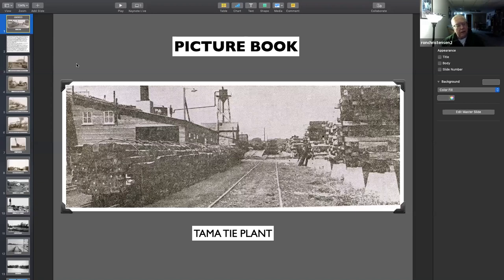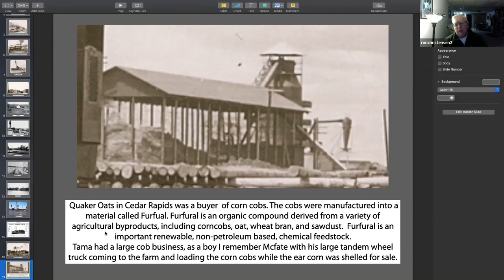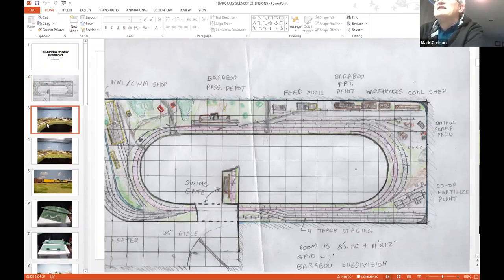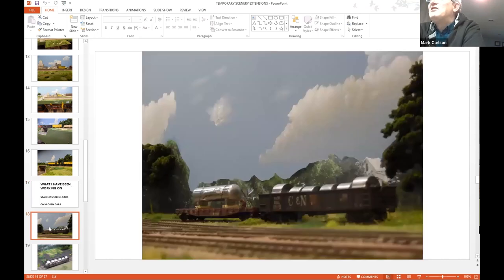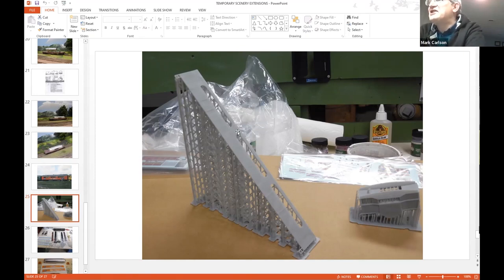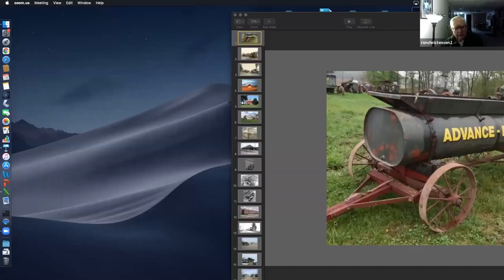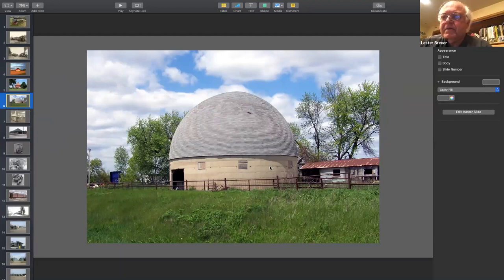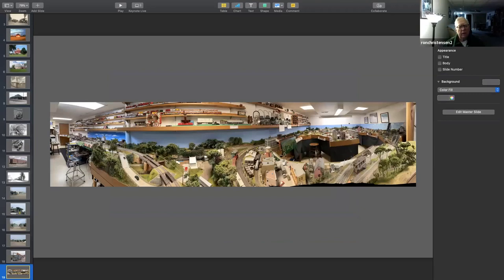Fascia Extensions Circus World Cars More of Tama 28APR2022